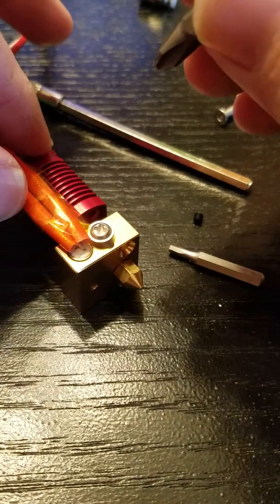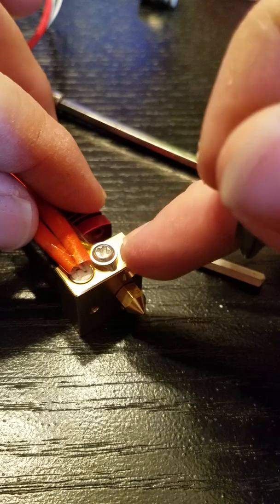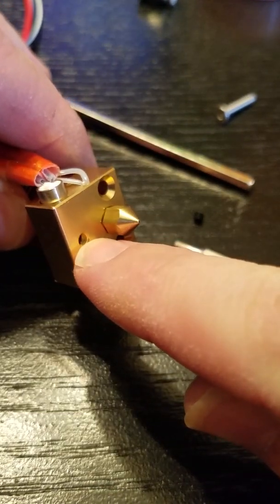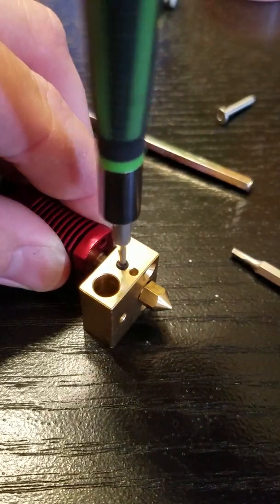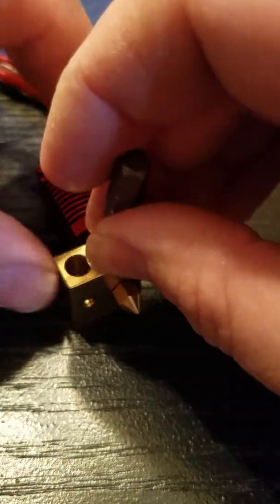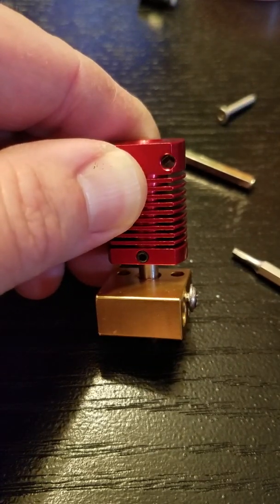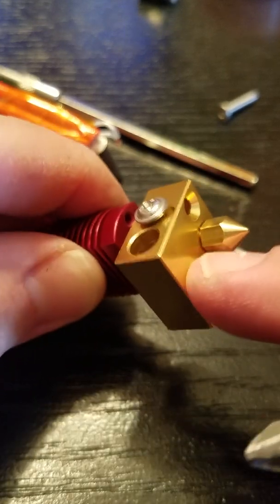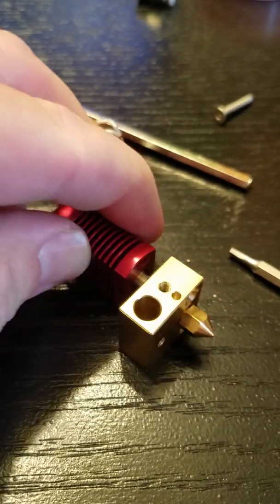Ender 3/CR-10 Pinched Thermistor Lead Fix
If you've ever accidentally overtightened the retainer screw for your 3D printer hotend thermistor, you're aware that this will damage the thin insulation and maybe even the wire itself, and cause a short or open circuit in the temperature sensing system, making your printer error out, or even become a fire hazard. I haven't seen this recommended before, but this tiny modification will let you tighten the screw down as you ordinarily would any other fastener, securely retain your thermistor, and protect the leads from damage. All you'll need is another grub screw like the ones that secure the heater cartridge and the throat.